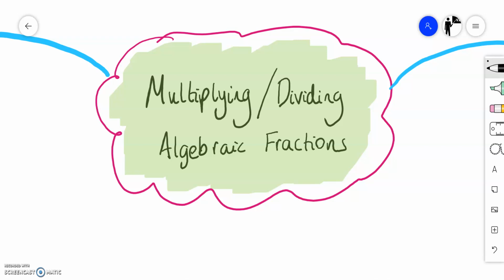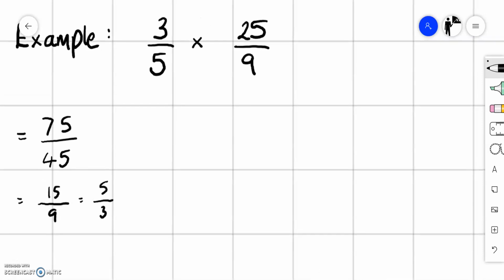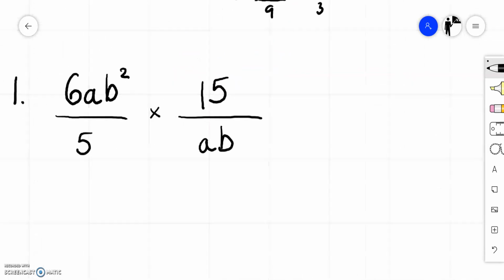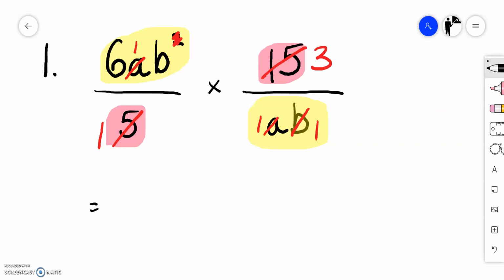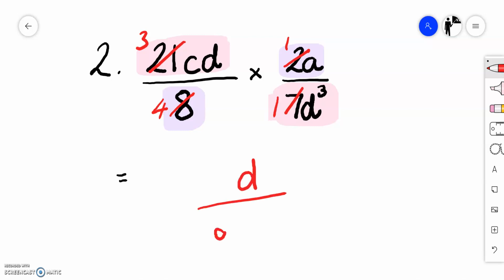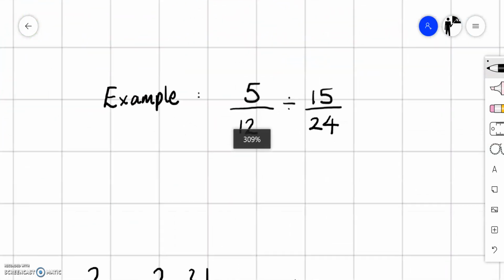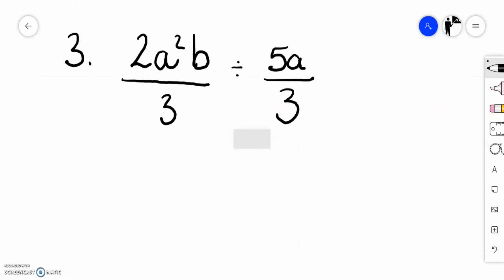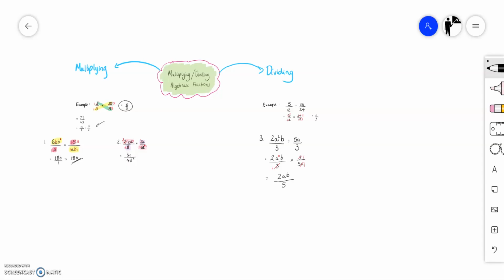Multiplying and Dividing Algebraic Fractions